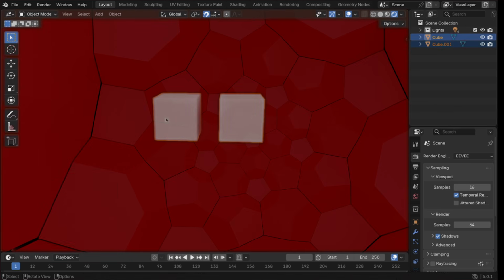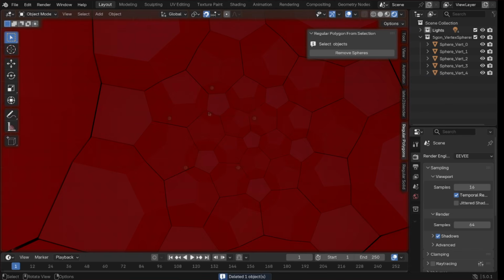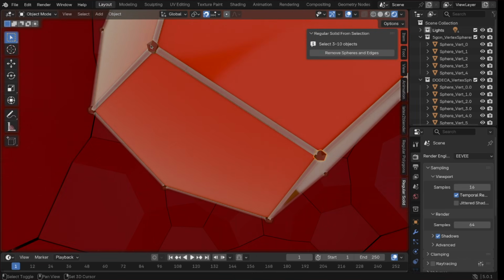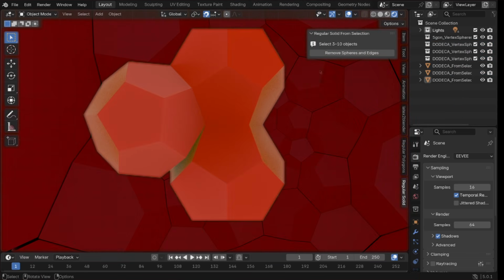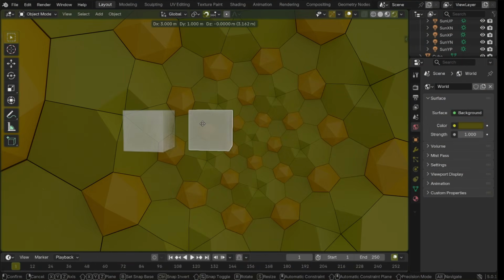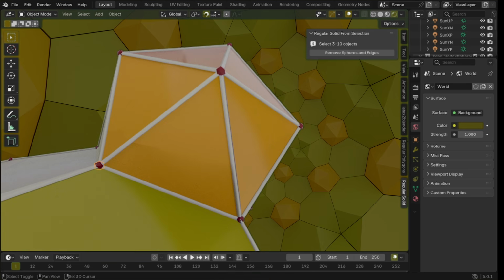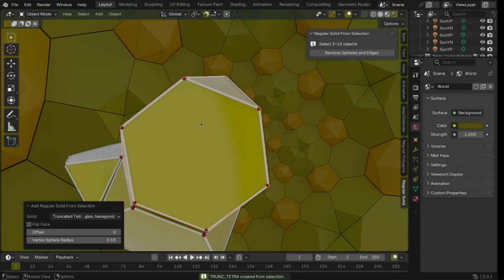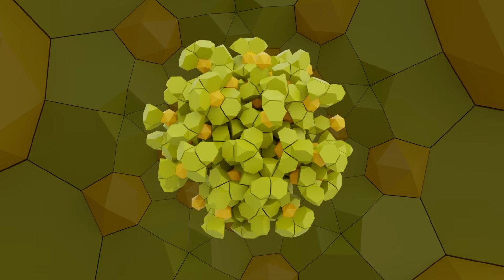The Shapes You Can’t See (But Can Almost Imagine)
Summary:

What does a four-dimensional shape look like? This animation takes you inside a 4D world, where polyhedra connect, transform, and assemble into massive higher-dimensional structures—revealing the hidden geometry behind them.

Content:

0:00 Intro
0:29 Merging through Coxeter H4 Geometries
1:42 Constructing the net of the 120-cell
2:18 Construction of the truncated hexacosachoron
3:17 Morphing of the net towards the omnitruncated 600-cell
3:27 Outro

The animations are generated with blender.

The blender files are created with a manim-like python library. You can have a look at my poorly documented collection of code at: